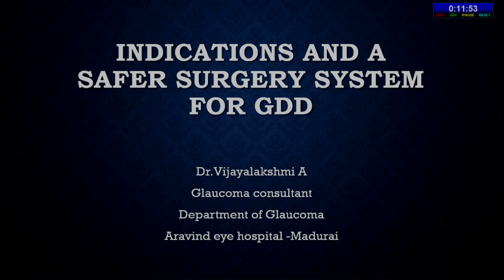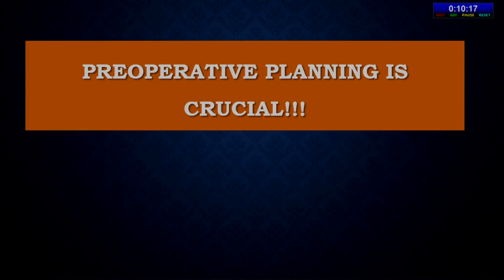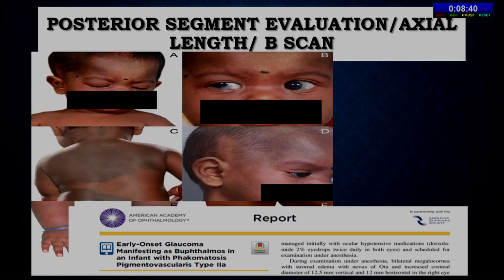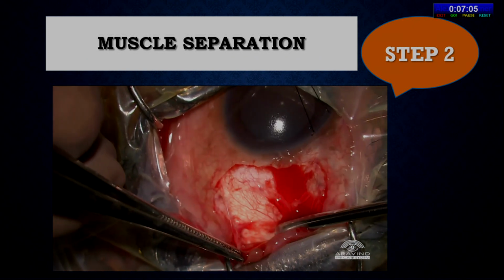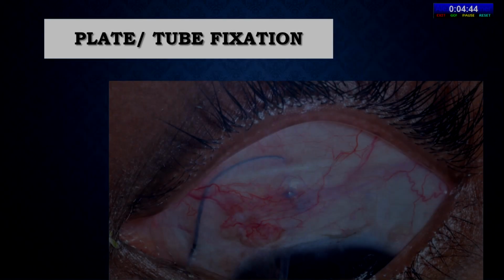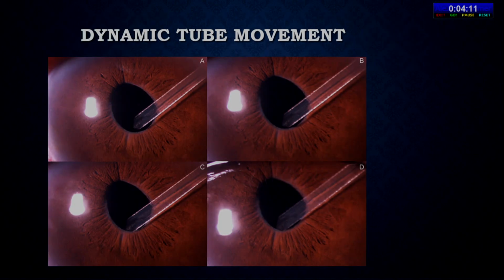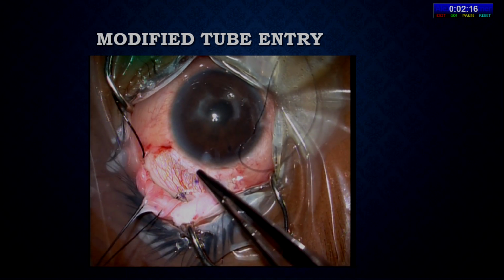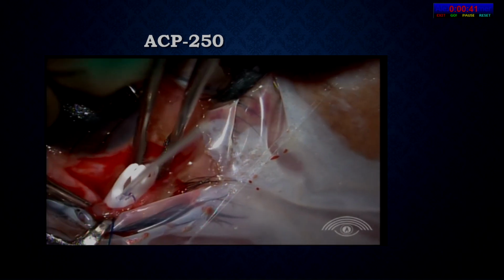AIOC2024 IC281 Topic Dr A Vijayalakshmi Indications and a safer surgery system for tubes